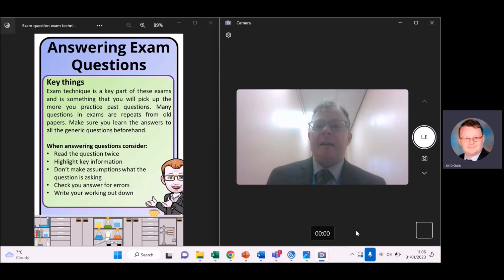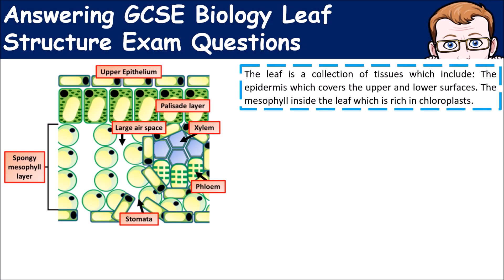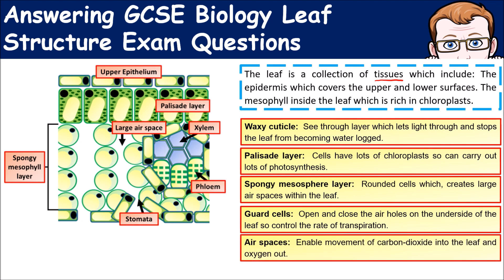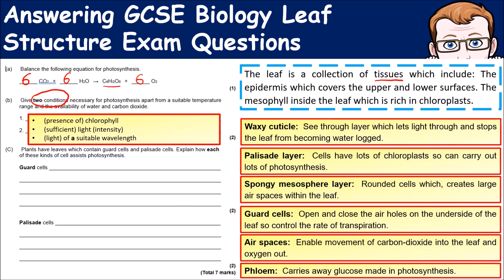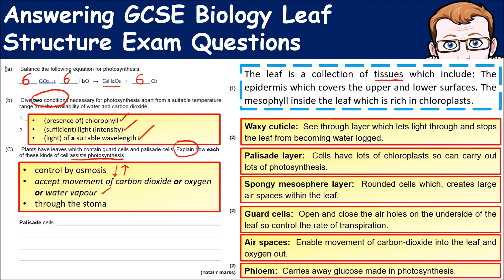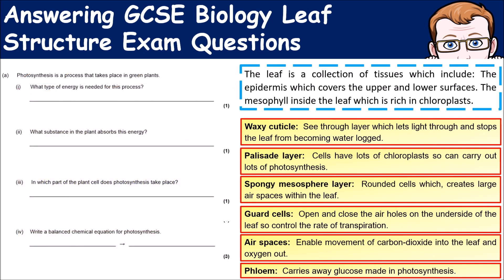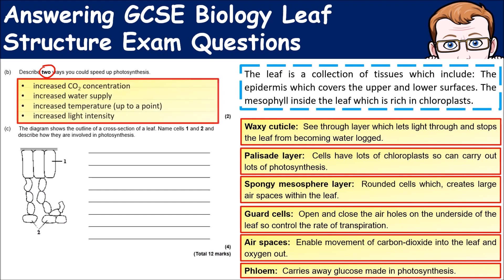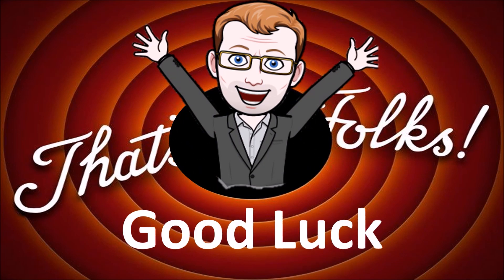How to Answer GCSE Exam Questions on the Structure of the Leaf